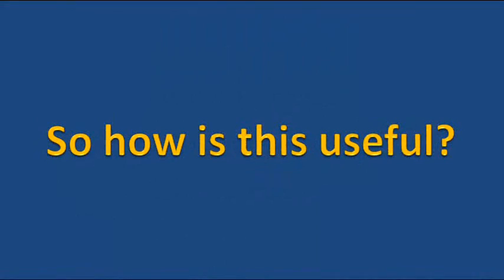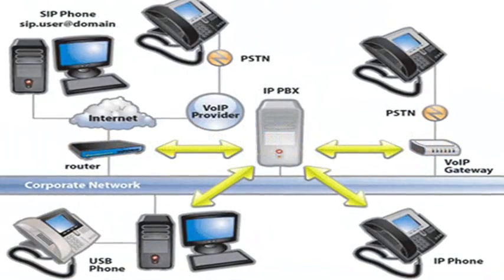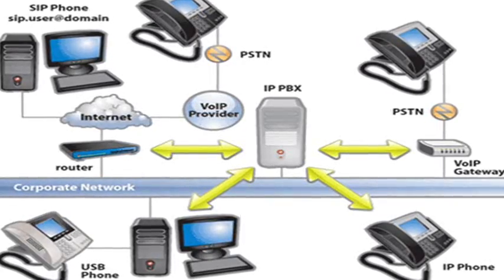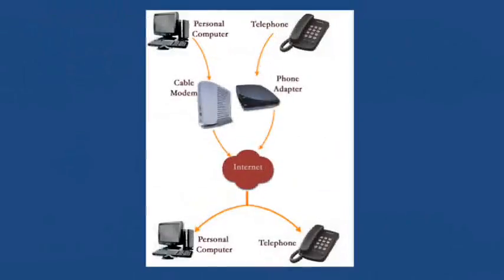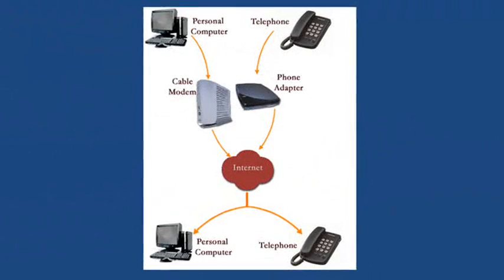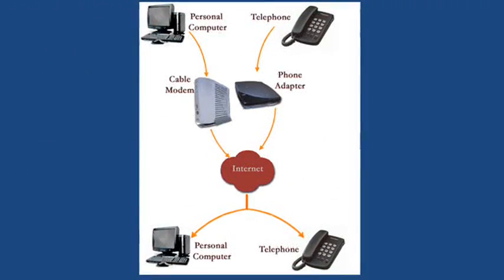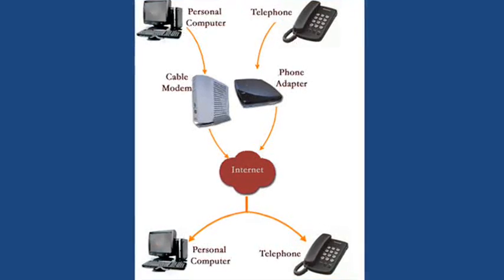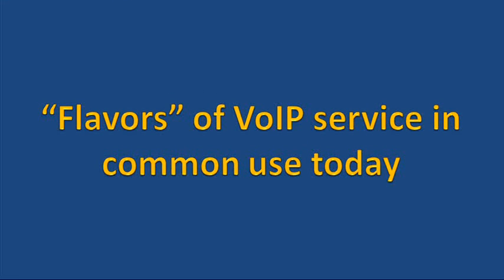What is VoIP?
A brief introduction to the Voice over IP (VoIP) technology by SigVoice Corporation. This presentation highlights key components (ATA, IP Phones, IP PBX, PC-to-PC) of VoIP technology.